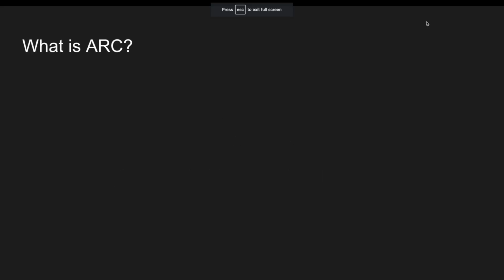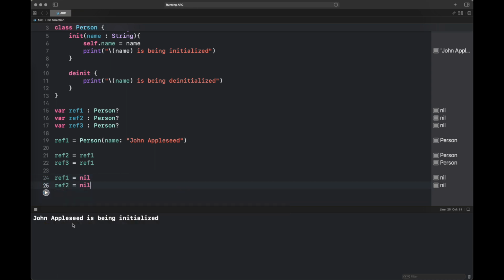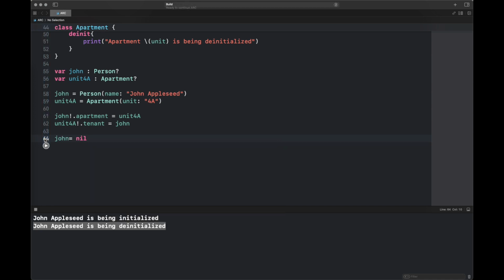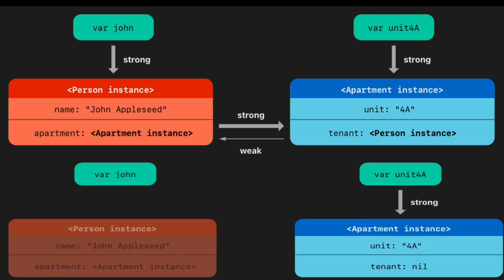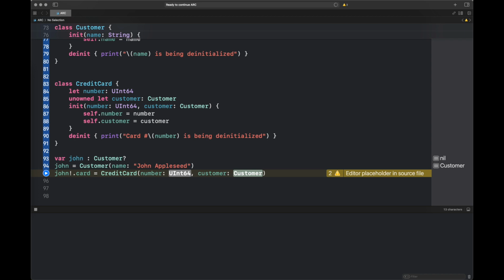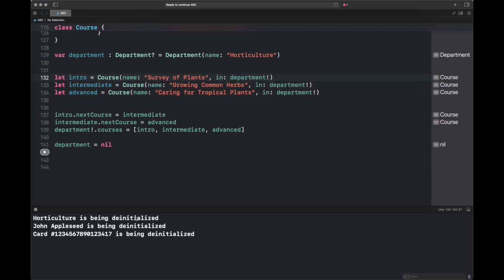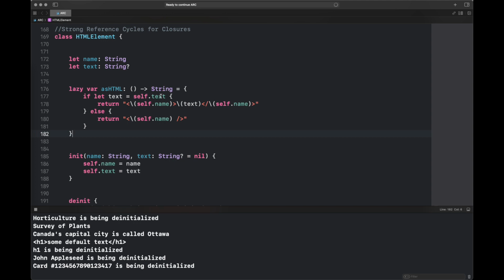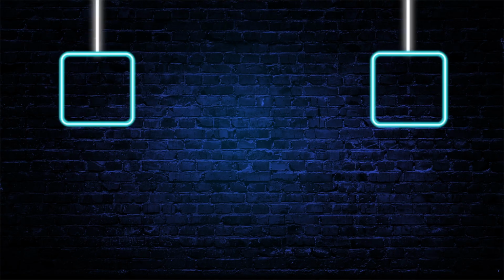Beginner Series - IOS Development using Swift - Lesson 15 | Strong / Unowned / Weak Reference | ARC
This video series is for the beginners who want to learn the basics of swiftUI using Xcode 17 for IOS development. It can also help you prepare for a job interview for IOS Developer Position. This part covers concepts such as what is ARC, how ARC handles strong references, how to break strong reference cycle using Weak Unowned references in classes & closures, what is capture list and how it works?